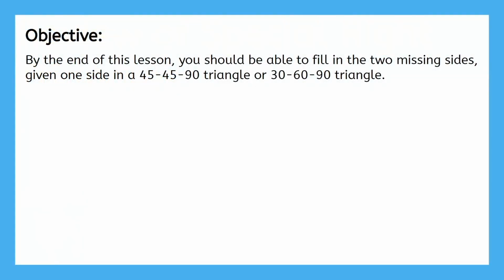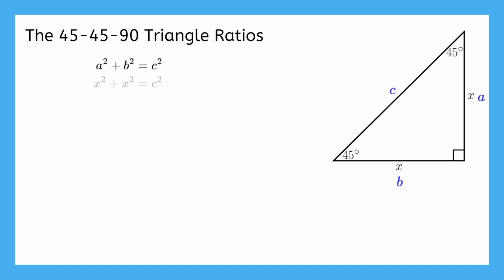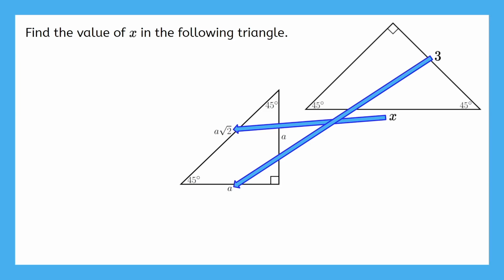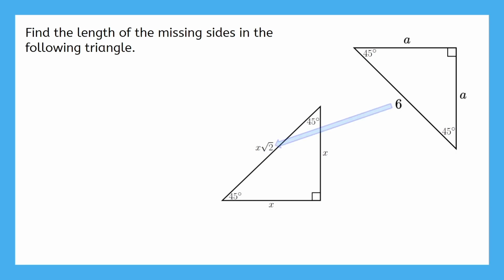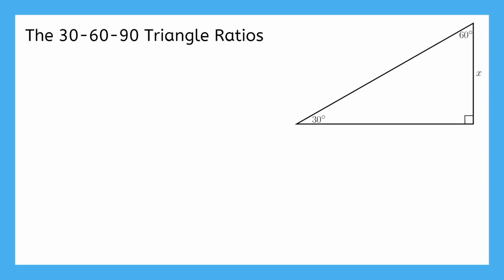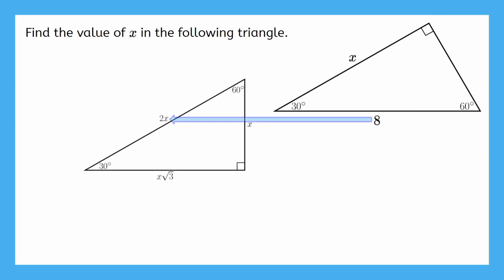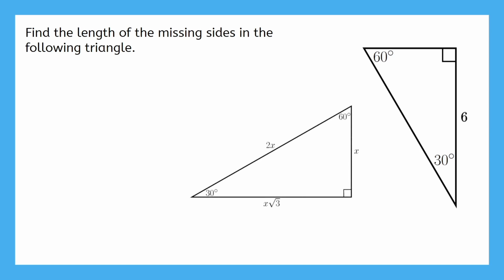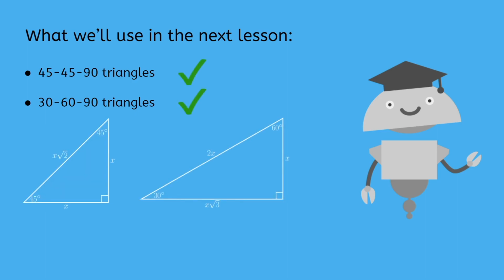Review of Special Right Triangles - Practice with 30-60-90 and 45-45-90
Some triangles follow special rules — let’s explore them. In this Algebra 2 lesson, students will review properties of special right triangles like 45-45-90 and 30-60-90. This lesson is from MiaPrep’s Algebra 2 course.